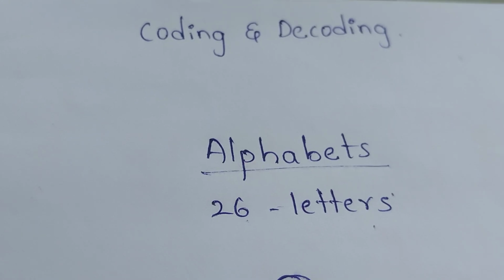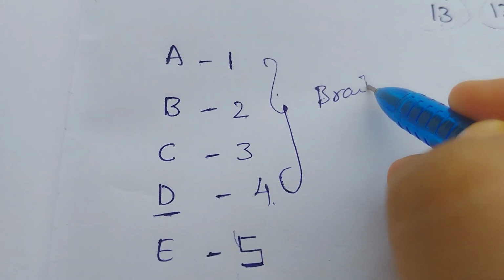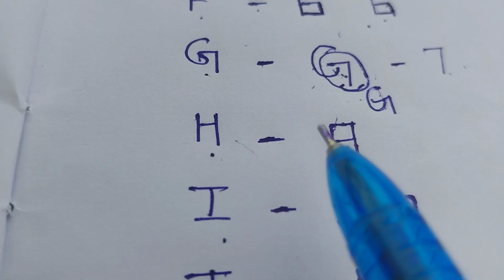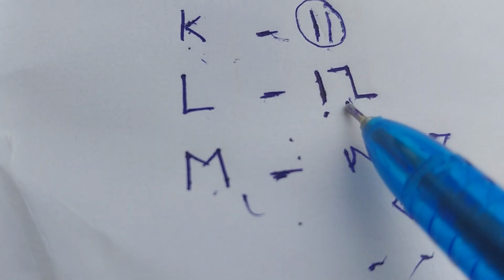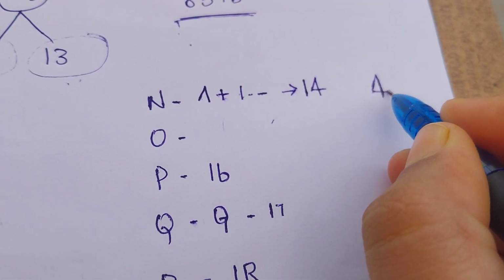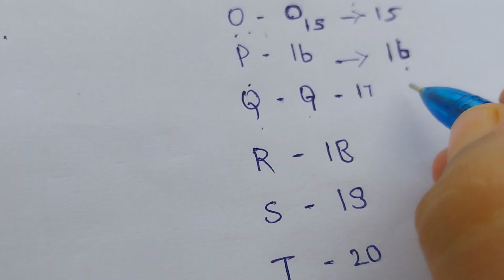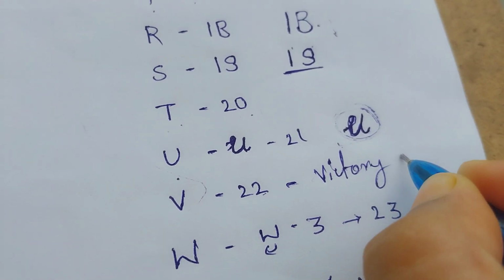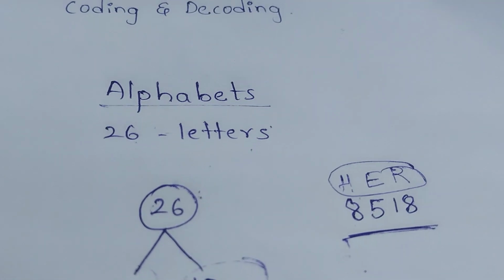Trick - to remember position of alphabets